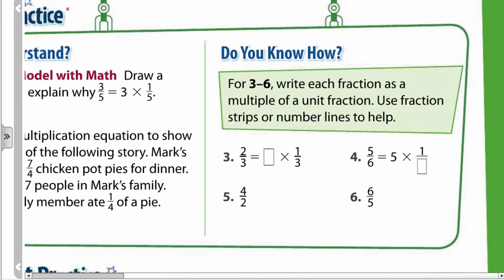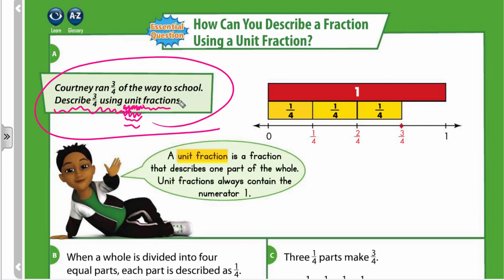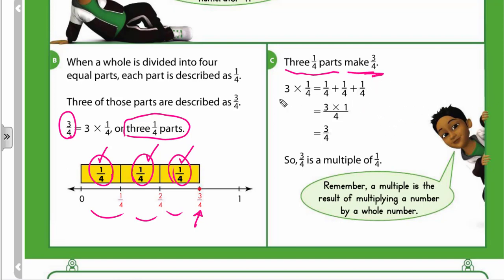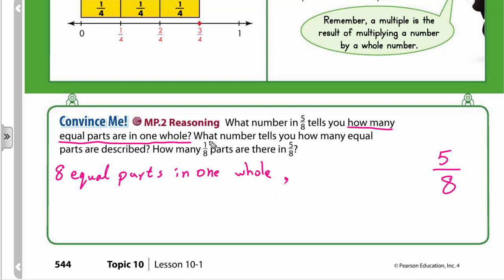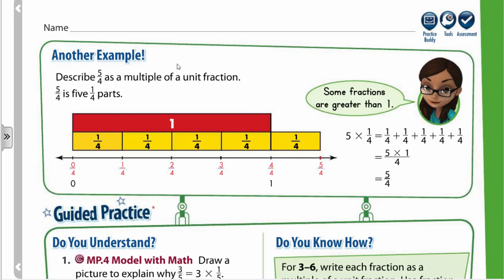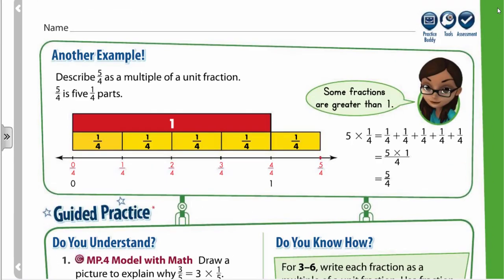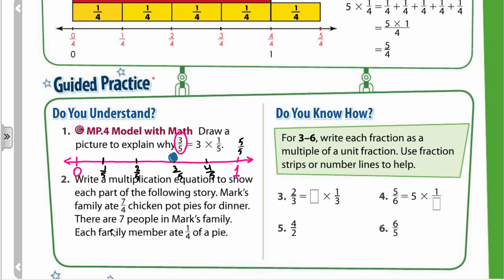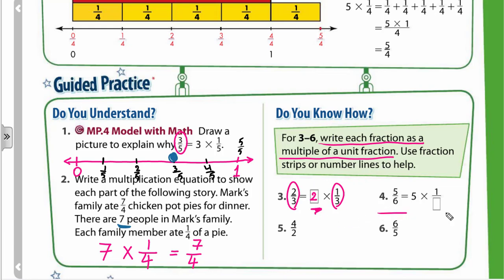10-1 Fractions as Multiples of Unit Fractions: Use Models